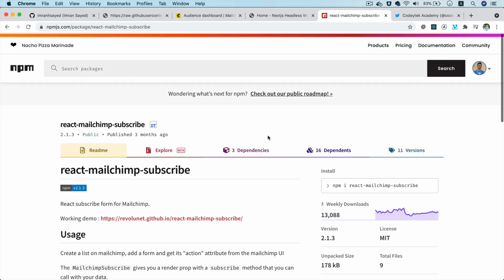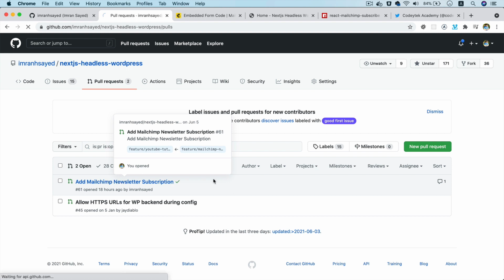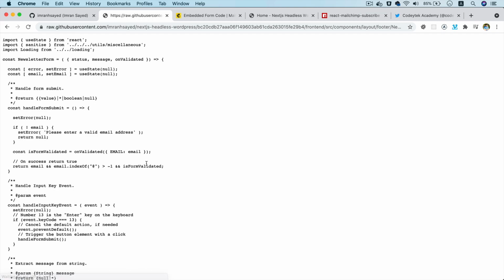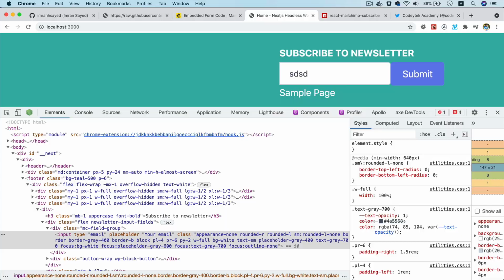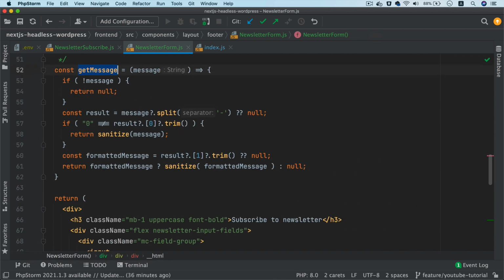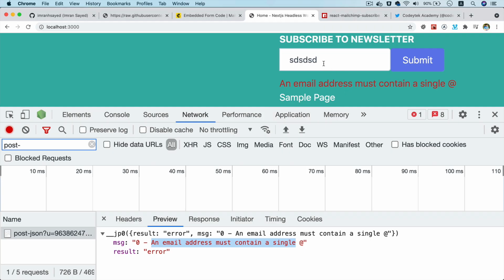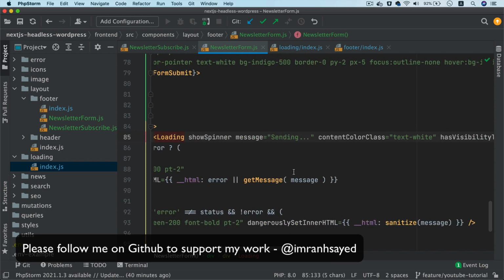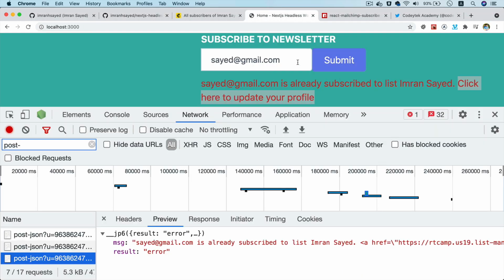#40 Setup Mailchimp Newsletter in Nextjs React App | react-mailchimp-subscribe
Chapter 40: Learn how to create a Mailchimp Newsletter Subscription in Next.js Headless WordPress

Advanced React WordPress Theme Development

Social Links